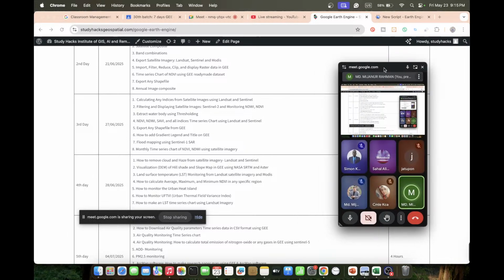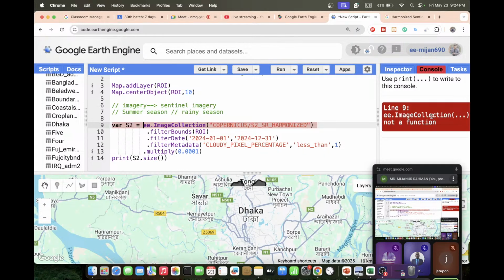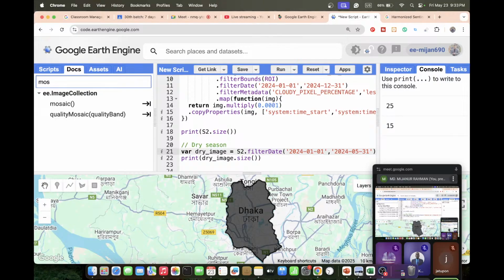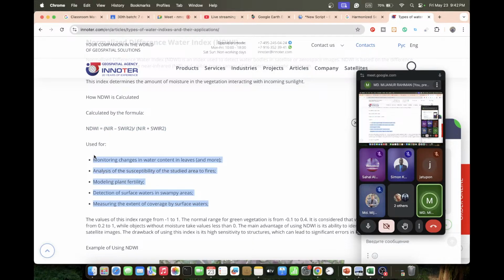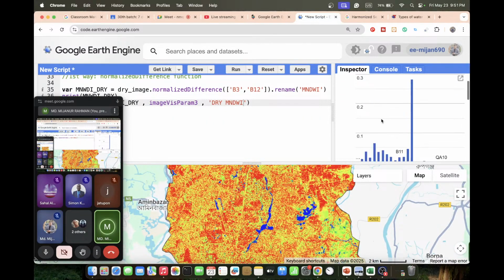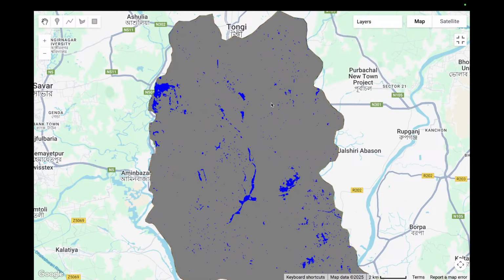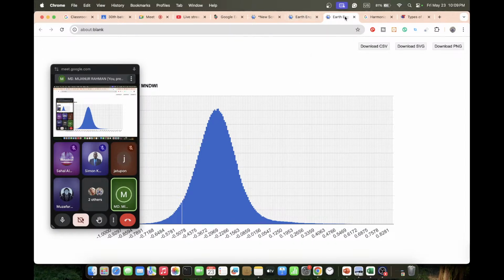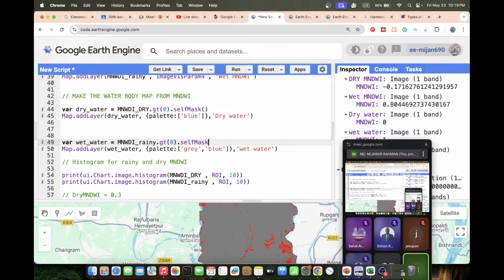গুগল আর্থ ইঞ্জিনের সাহায্যে জলসম্পদ ব্যবস্থাপনা | বন্যা ও জলাবদ্ধতা শনাক্তকরণ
নতুন থেকে উন্নত স্তরের জন্য রিমোট সেন্সিং ও জিআইএস বিশ্লেষণের জন্য গুগল আর্থ ইঞ্জিন আয়ত্ত করার উপর ৭ দিনের অনলাইন প্রশিক্ষণের বিষয়বস্তু

নতুন থেকে উন্নত স্তরের জন্য রিমোট সেন্সিং ও জিআইএস বিশ্লেষণের জন্য সম্পূর্ণ গুগল আর্থ ইঞ্জিন বিষয়ক ৭ দিনের নতুন ব্যাচের জন্য নিবন্ধন শুরু হয়েছে।

এই ক্লাসগুলো আপনাকে আপনার রিমোট সেন্সিং বিশ্লেষণের জন্য GEE ব্যবহার শুরু করার সমস্ত প্রয়োজনীয় বিষয় শেখাবে। আমরা মূলত সেইসব ব্যক্তিদের উপর মনোযোগ দিই যারা কোনো প্রোগ্রামিং ভাষা এবং আর্থ ইঞ্জিনের কার্যকারিতা সম্পর্কে জানেন না। আমরা ভূমি ব্যবহার ও ভূমি আচ্ছাদন (LULC) ম্যাপিং, বায়ুর গুণমান, পর্যবেক্ষণ, সময়-ধারা বিশ্লেষণ, যেকোনো সূচক গণনা, সুপারভাইজড ক্লাসিফিকেশন, মেশিন লার্নিং পদ্ধতি এবং আরও অনেক কিছু অন্তর্ভুক্ত করি।

ক্লাস শুরু: ২০শে জুন, ২০২৫
ভর্তির শেষ তারিখ: ১৯শে জুন, ২০২৫ (প্রথম ১০ জন নিবন্ধিত ব্যক্তি ৫০% ছাড় পাবেন)
মোট ক্লাস: ৭ দিন (সপ্তাহের শুক্রবার এবং শনিবার)

প্রথম দিন:
GEE-এর পরিচিতি

২য় দিন:
স্যাটেলাইট চিত্র ফিল্টার এবং প্রদর্শন করা: ল্যান্ডস্যাট, সেন্টিনেল
স্যাটেলাইট কম্পোজিট
ব্যান্ড কম্বিনেশন